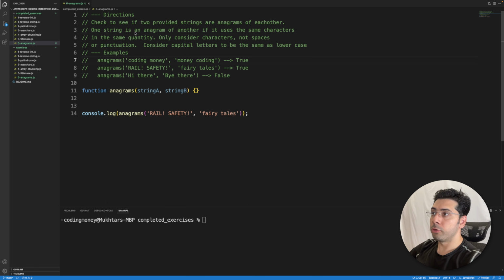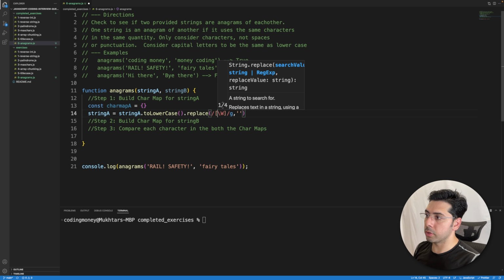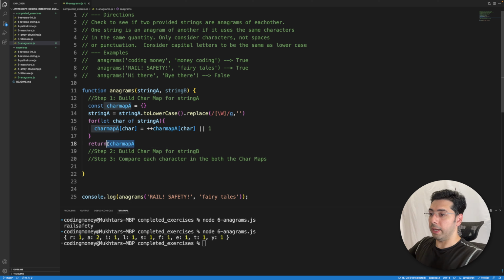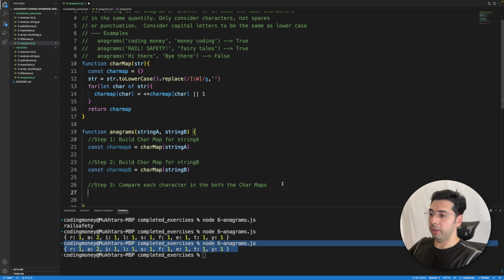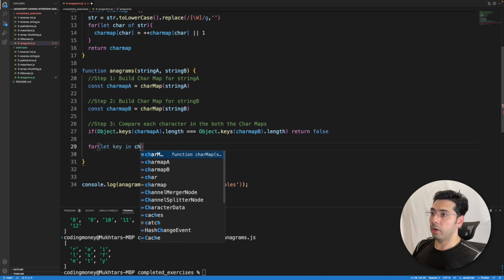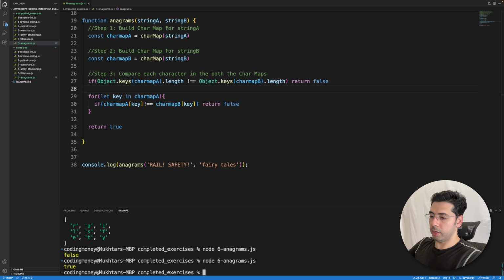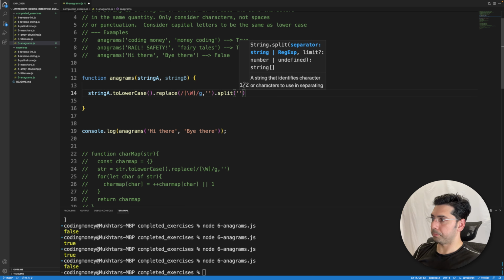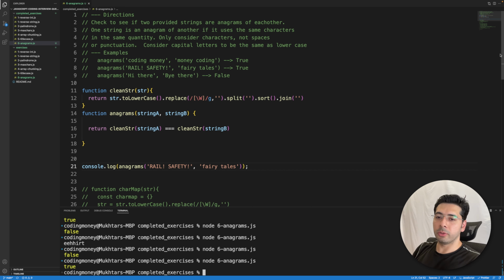Anagrams - Javascript Algorithm Coding Interview Question and Answer for Beginners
In this video, I'm going to teach you about anagrams. This is an important skill to know for any programmer, and it's especially useful for coding interviews.

I'll give you a coding interview question to practice on. Then I'll show you two solutions on how to use the javascript algorithm to solve anagram problems, and then After watching this video, you'll be ready to tackle any anagram coding interviews question with confidence!